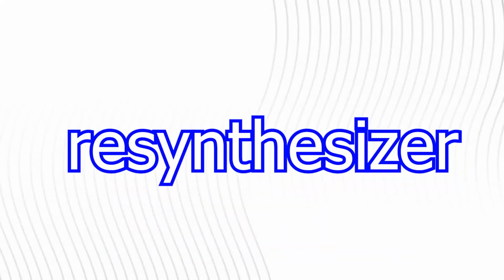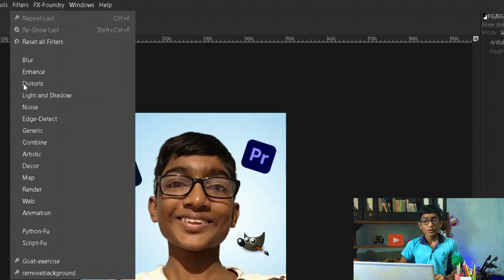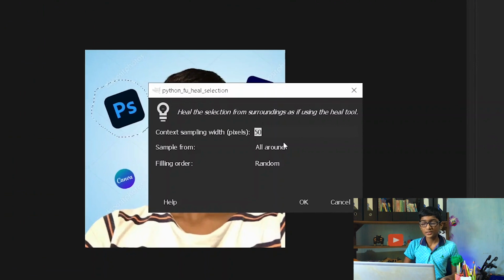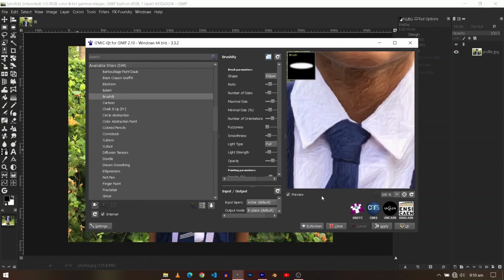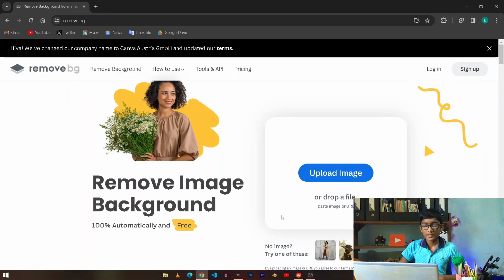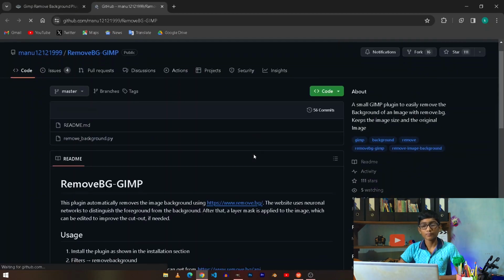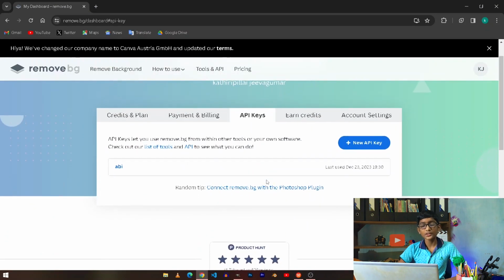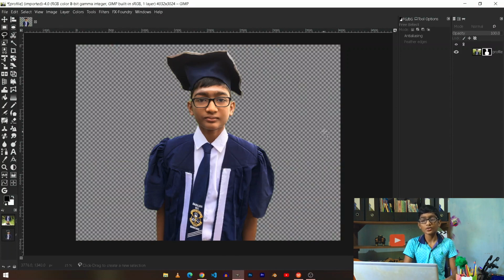These 4 Plugins Will Change The Way You Use Gimp!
Tired of feeling limited by GIMP's default tools?  Want to take your image editing to the next level without spending a money?  Then you NEED this video!
I'm sharing the top 4 FREE GIMP plugins that will transform your workflow and open up a world of creative possibilities.  From mind-blowing photo manipulation to AI tools you never heard of, these plugins will have you saying goodbye to Photoshop forever!

C:\Users\User\AppData\Roaming\GIMP\2.10\plug-ins\

file location - C:\Users\User\AppData\Roaming\GIMP\2.10\plug-ins\